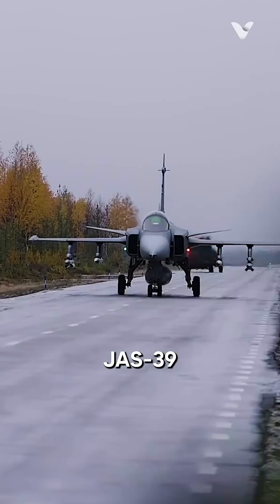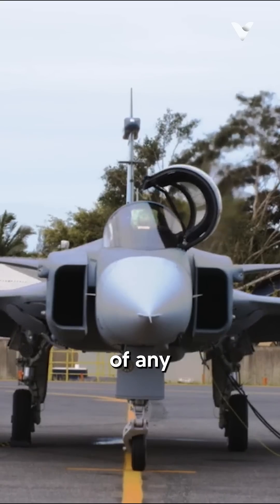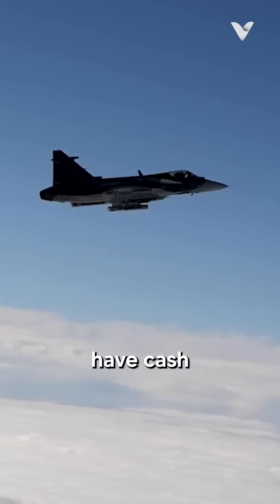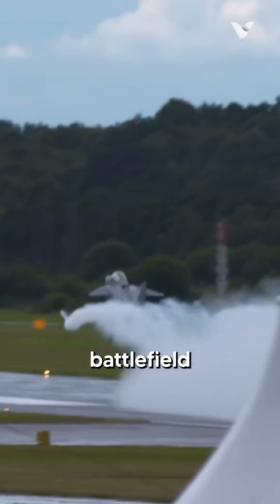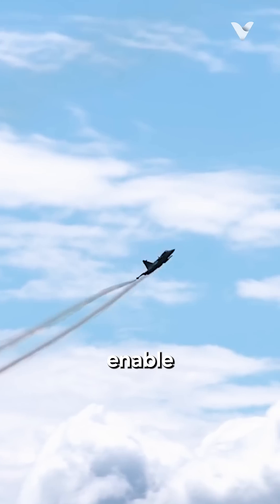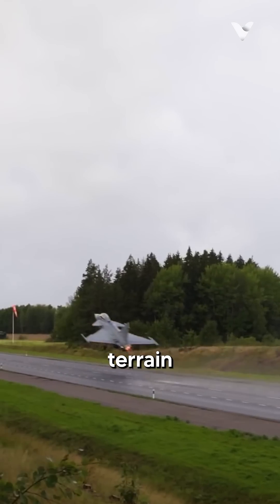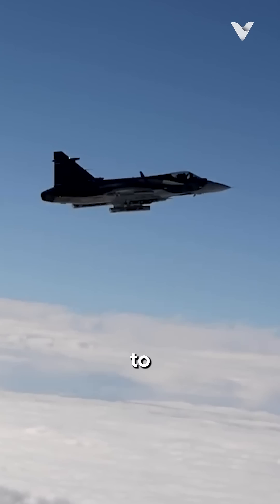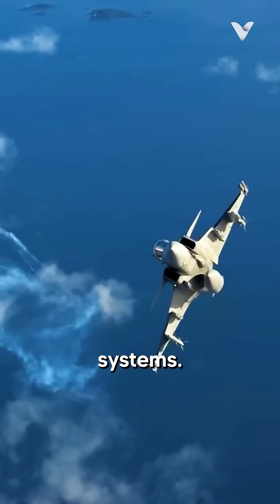Why the JAS 39 Gripen Is Now the World's Best Non-Stealth Fighter Jet?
"Did you know Sweden’s JAS-39 Gripen costs just $60 million per unit—less than half the price of an F-35—and boasts the lowest operational costs of any modern fighter jet?". As one engineer aptly noted, “Why buy one F-35 when you can field three Gripens—and still have cash for missiles?”